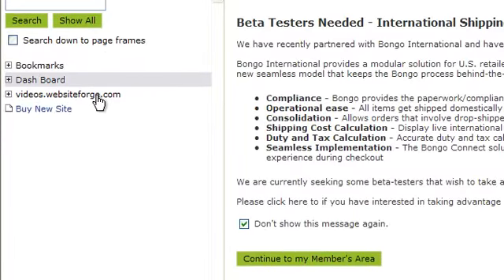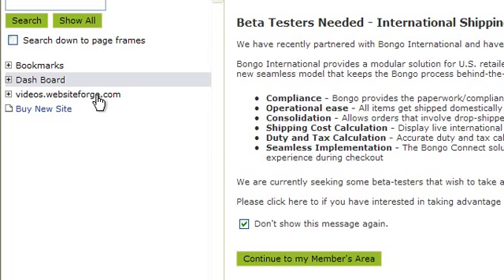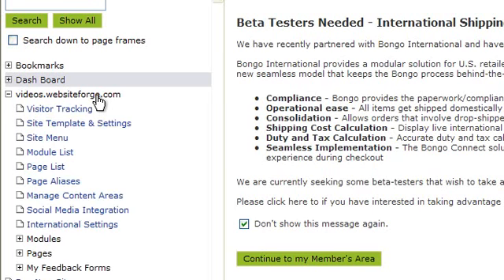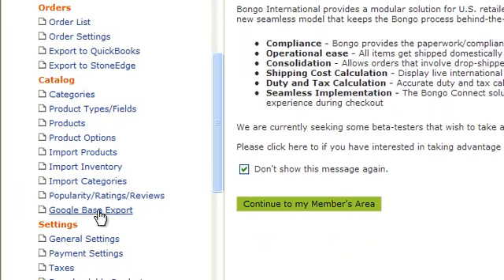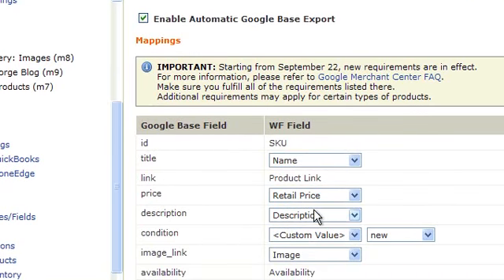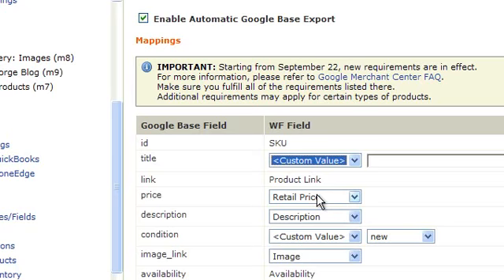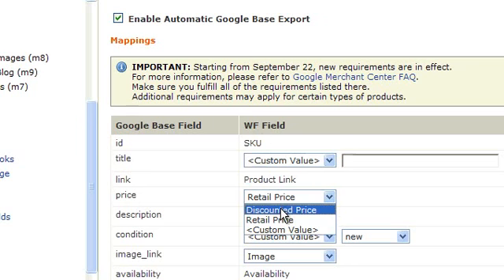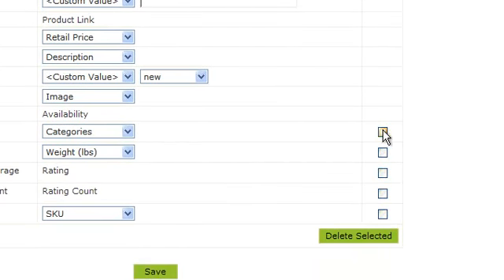Enable Google Base Export - Websiteforge Ecommerce Website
This video will show you how to enable the google base export feature on your websiteforge website. Google Base is a free online database that allows anyone to post anything (as long as it falls under the Google Base Program Policies) they want. Recipes, classified ads, lecture notes - pretty much anything you can think of can be posted for free to Google Base. You can Find out more by going